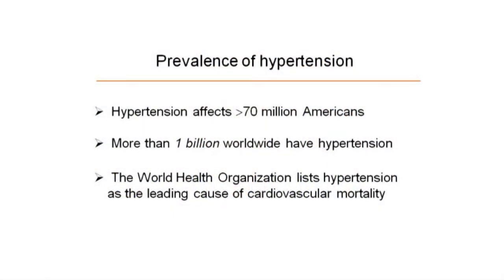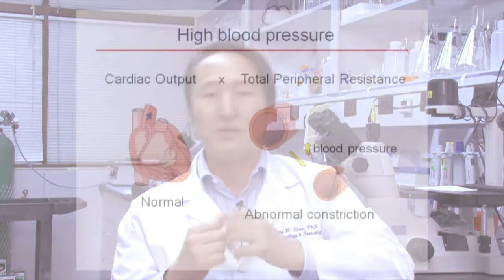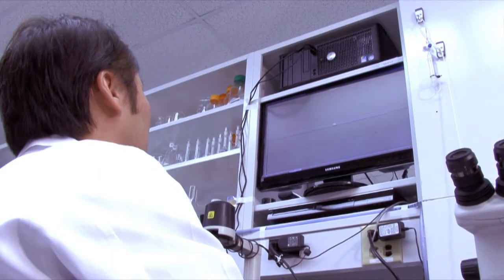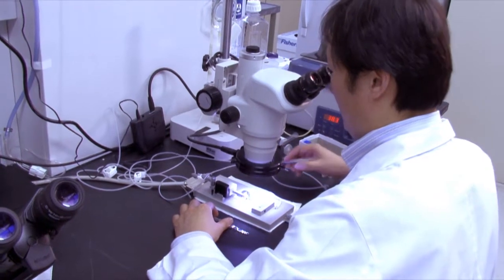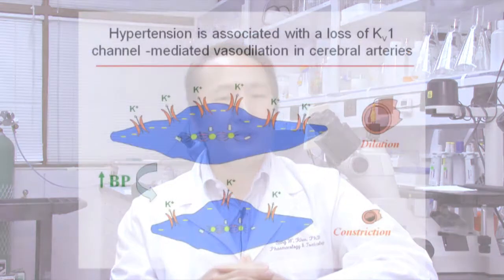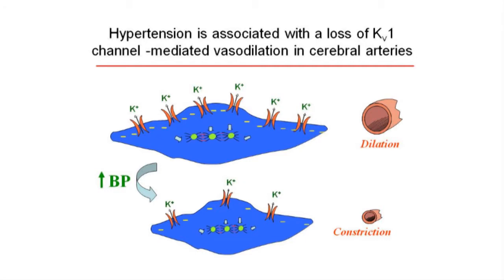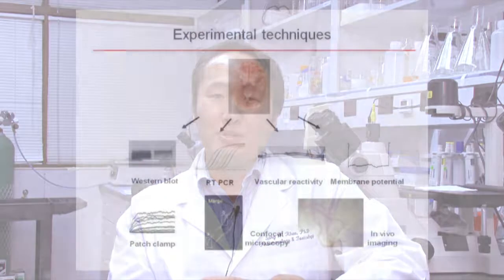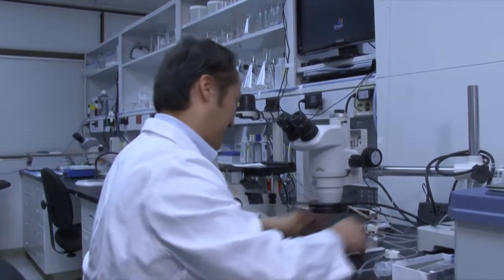Sung W. Rhee, Ph.D. - Department of Pharmacology and Toxicology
Research Interests
Calcium and potassium channels on the surface membrane of vascular muscle cells control calcium influx and potassium efflux, respectively, and thereby regulate arterial diameters. My research interests are 1) using ion channel genes as therapeutic agents to normalize blood pressure, and 2) understanding molecular mechanisms that regulate traffic and expression of ion channels in vascular muscle cells during hypertension and related conditions. We use a wide range of techniques including molecular biology, biochemistry, viral gene transduction, patch clamp, vessel perfusion, confocal imaging, and in vivo microscopy.